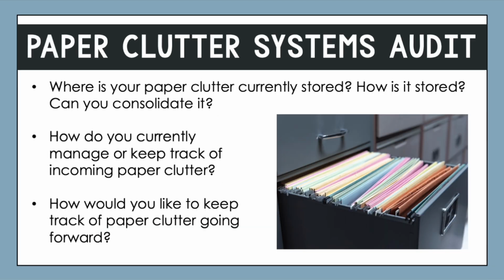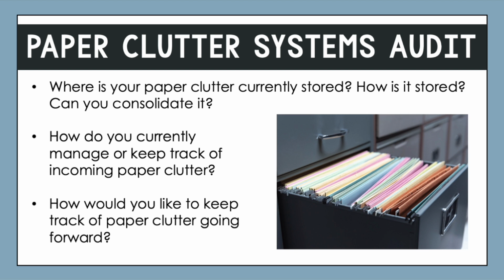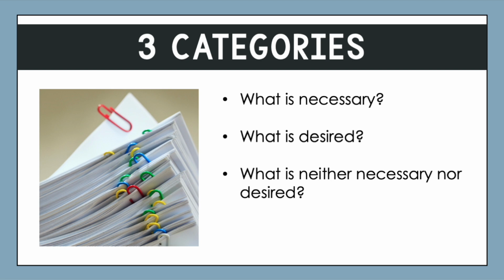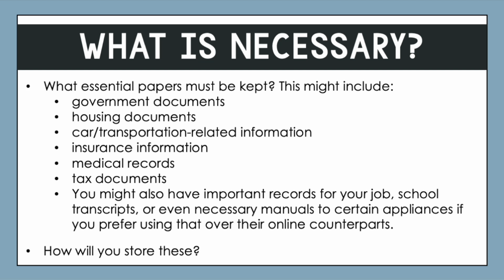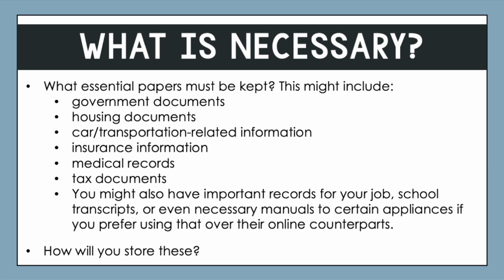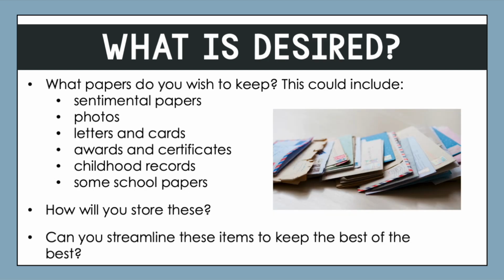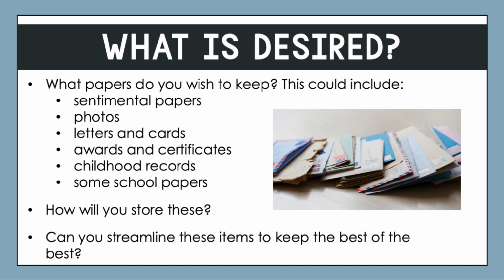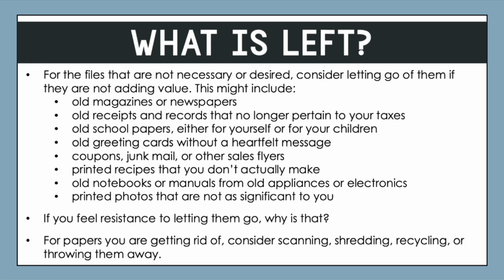Systems to Manage Paper Clutter and 8 Types of Files to Declutter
Let's tackle paper clutter overwhelm or frustration with the tips in today's video! I'll walk through several strategies for how you can sort, store, and simplify your paper files, in addition to sharing 8 different files types that you can likely declutter today!

Reflection Questions:
1. Where is your paper clutter currently stored? How is it stored? Can you consolidate it?

2. How do you currently manage or keep track of incoming paper clutter?

3. How would you like to keep track of paper clutter going forward?

Sort your remaining items into the following three categories:
- What is Necessary?
- What is Desired?
- What is neither necessary nor desired?

This video was created as part of my decluttering course Better with Less. This was previously a paid course that I created in 2019. I have decided to make the course videos available to everyone on YouTube. Please note that there may be topics discussed in the video that are no longer available, such as the course Facebook group, live coaching sessions, or personal email support.